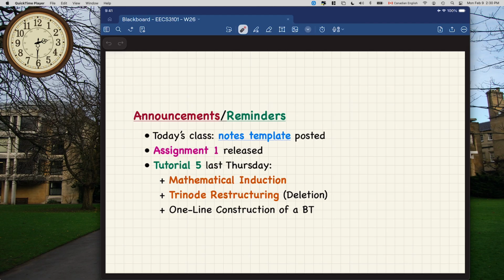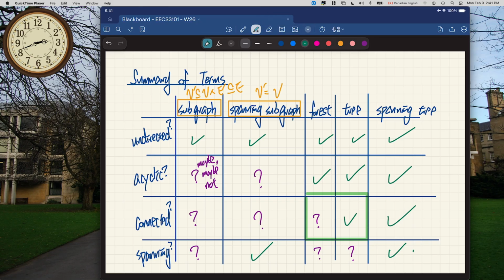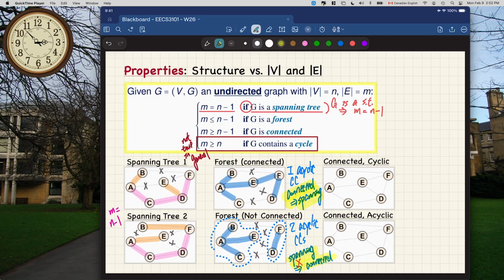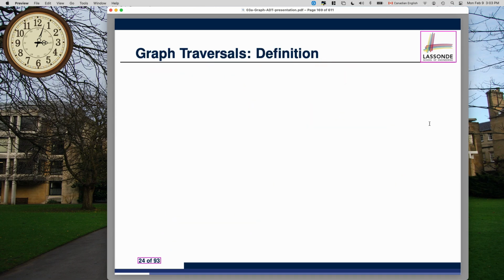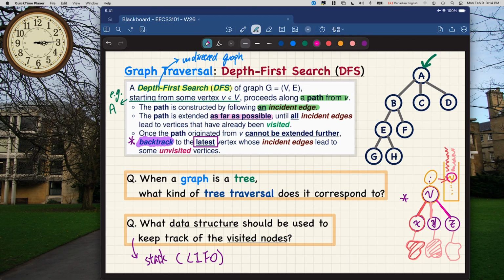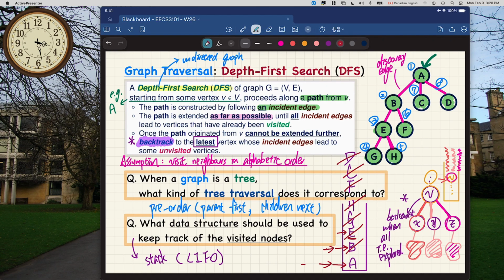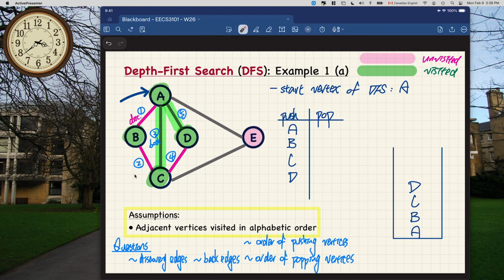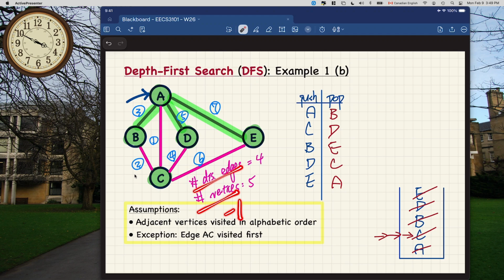[HD] EECS3101 W26 - 2026-02-09 (Monday) - Lecture 11